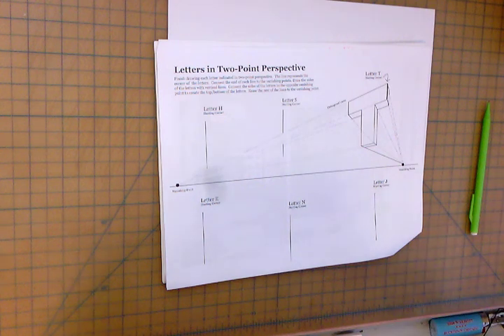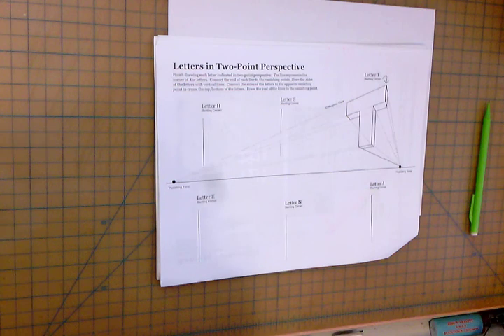Letters in 2 point perspective